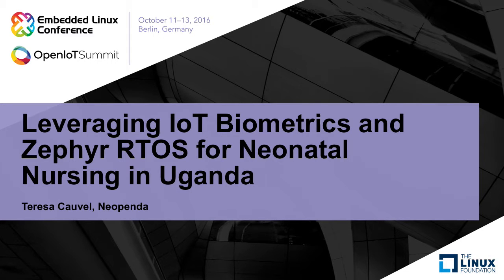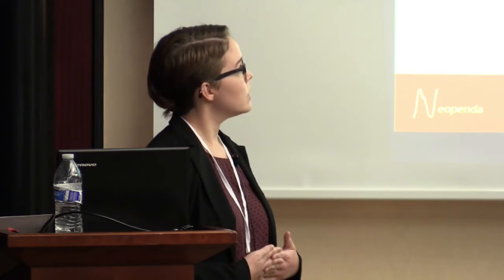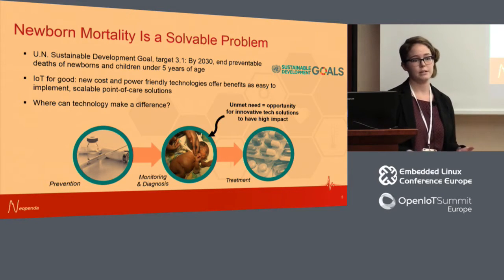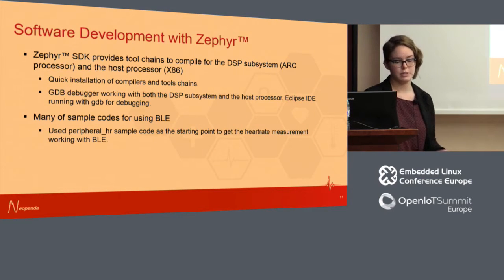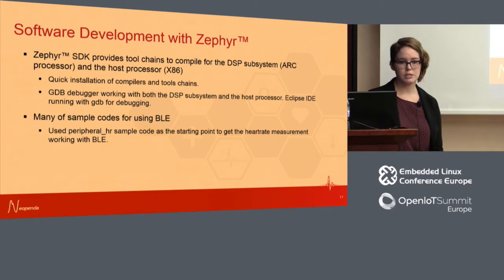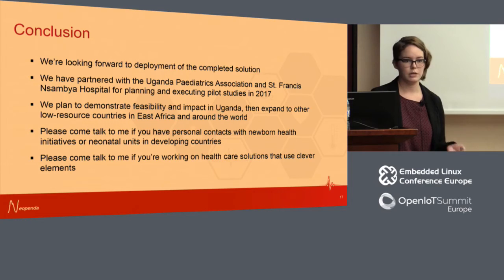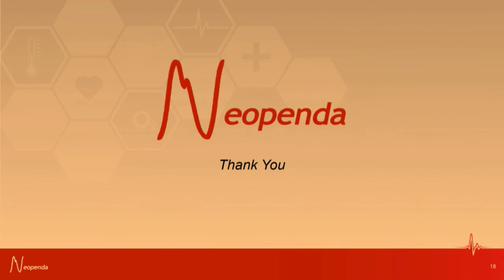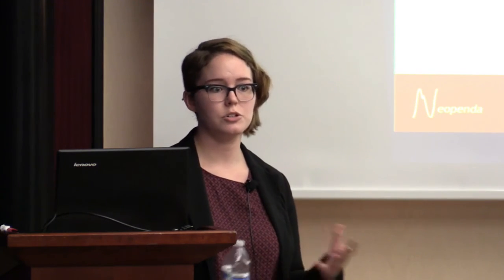Leveraging IoT Biometrics and Zephyr RTOS for Neonatal Nursing in Uganda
Leveraging IoT Biometrics and Zephyr RTOS for Neonatal Nursing in Uganda - Teresa Cauvel, Neopenda

The incredibly fast evolution of IoT Smart devices can save lives in Africa. At the heart of this revolution, the Zephyr Project with its open-source RTOS kernel can play a crucial role in enabling low-cost and low-power connected smart devices. In this presentation, Teresa Cauvel from Neopenda will take us through their journey developing a biometric IoT system to improve neonatal nursing in Africa. Teresa will describe how they started off from open-source components such as the Zephyr Project to architect and design the solution, develop the first prototypes and finally go in production.

About Teresa Cauvel

Teresa recently earned an MS in Biomedical Engineering from Columbia University, 2016, and a BS in Bioengineering from Santa Clara University, 2014. Teresa and co-founder Sona Shah founded the global health tech startup Neopenda, and are developing a low cost wearable neonatal vital signs monitor aimed to help health workers in resource-constrained areas manage high volumes of critically ill babies and reduce preventable deaths. She is passionate about applying innovative technologies to create solutions to important health problems, and leads Neopenda’s technology development, working closely with future users in Uganda and our technology team to design an appropriate and affordable product.